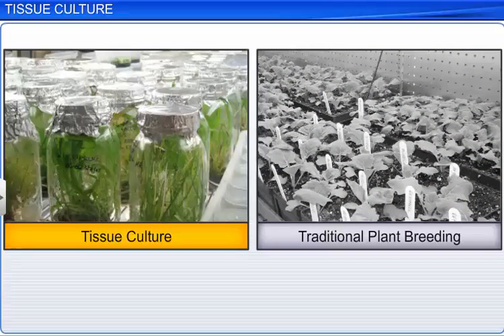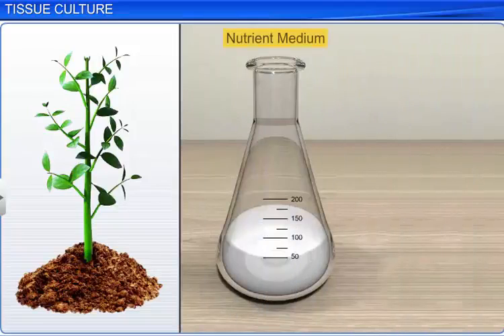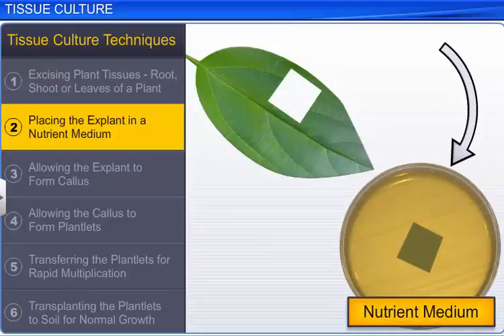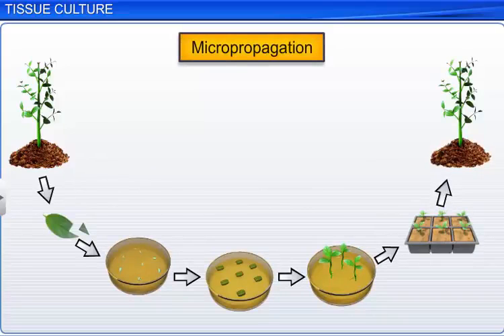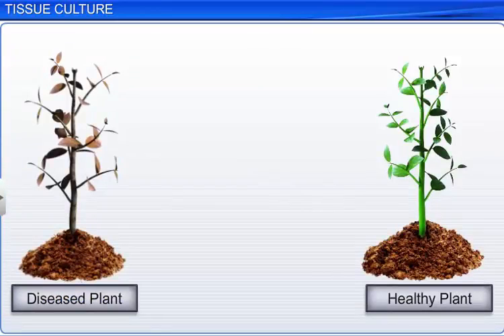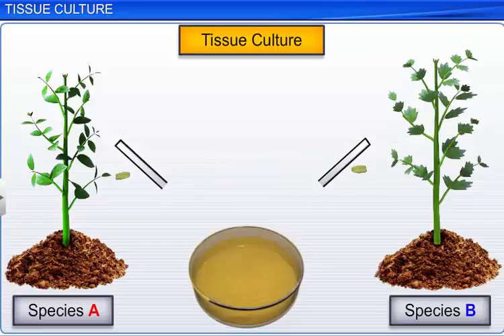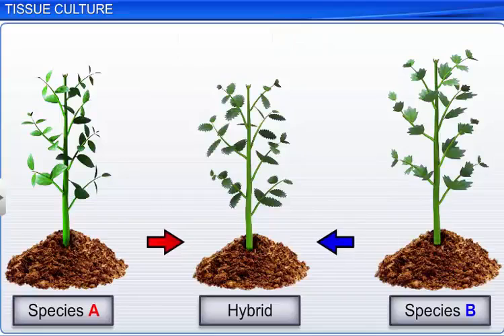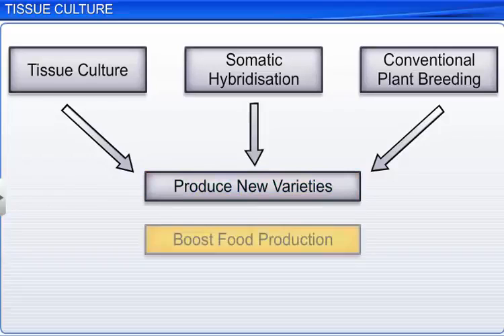9.7 Tissue culture